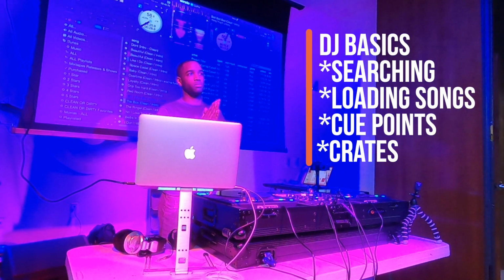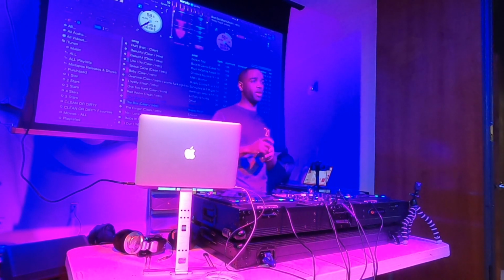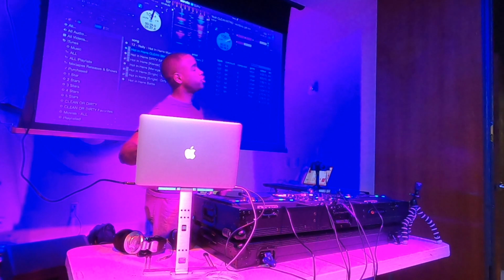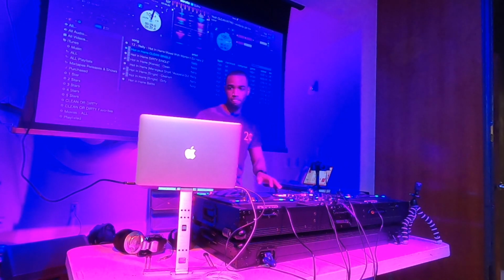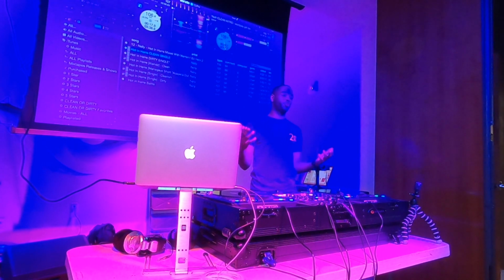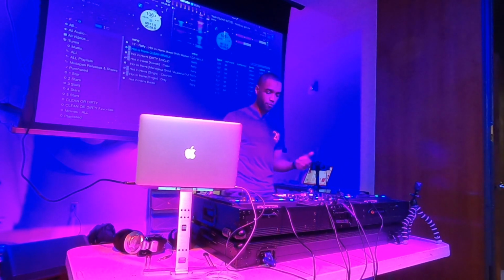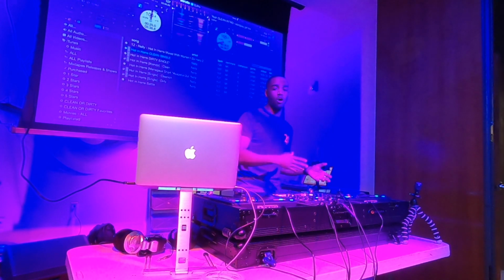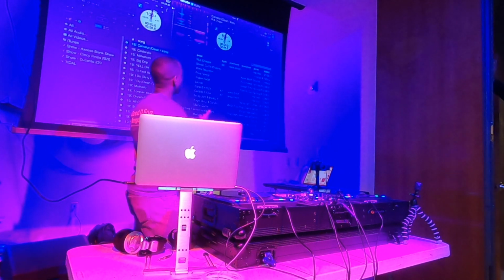DJ Basics: Searching, Loading Songs, Crates, Cue Points, How To Use Scratching [Elementz Live]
In March 2020 I visited The Elementz Hip Hop Community Center in Cincinnati, OH. In this video we talked about some DJ basics including: Searching for songs, loading tracks, adding and using cue points, and incorporating scratching into your sets.

If you are shopping on amazon, use this link to help me out with no added cost to you!

DJ Equipment I Use:
Macbook Pro
Rane 72
Rane 12
Maschine MK3
Bose L1 Model 1S System
Chauvet 4Bar
Chauvet Intimidator
Pioneer DDJ 1000 SRT
ProX XS-DDJ1000WLT Pioneer DDJ-1000 Digital Controller Flight Case with Laptop Shelf and Wheels

Video Equipment I Use:
Canon Rebel
Ring Light
Hair Light
Fill Lights
Final Cut Pro X